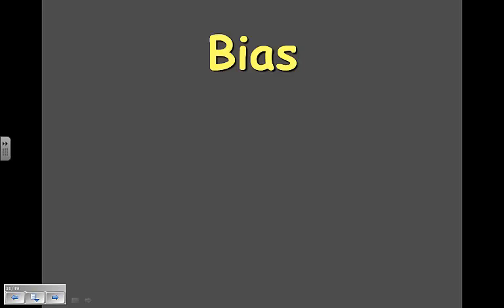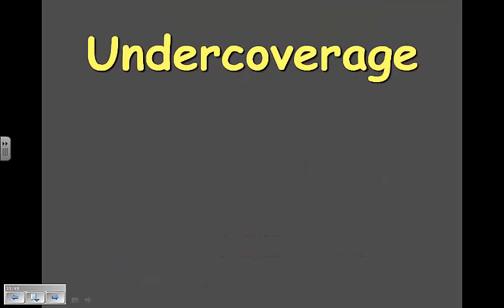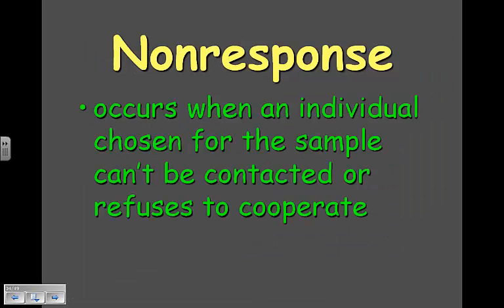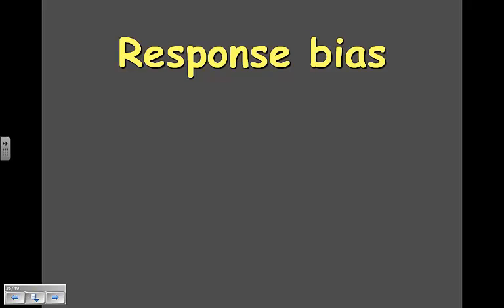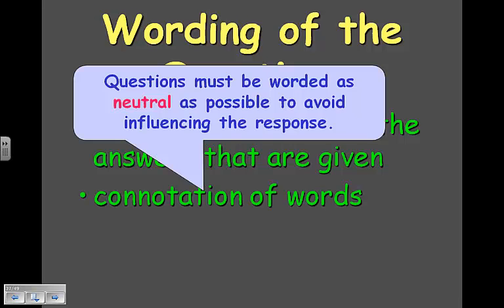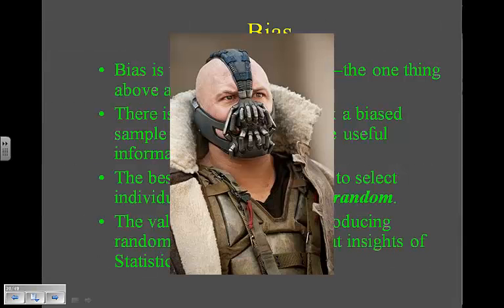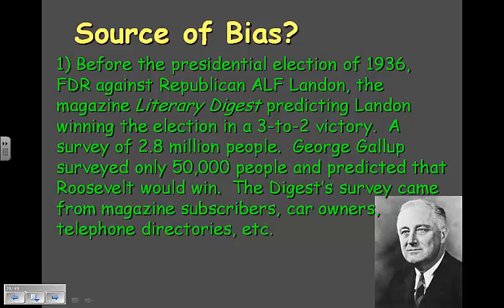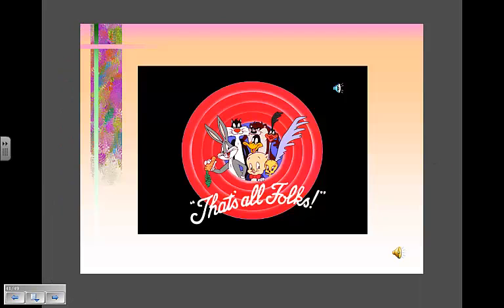AP Statistics - Bias